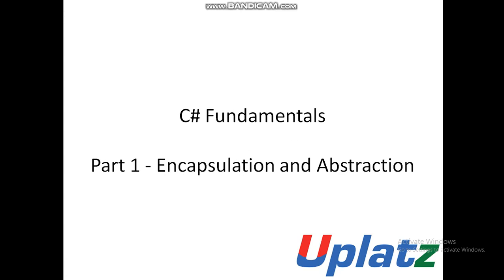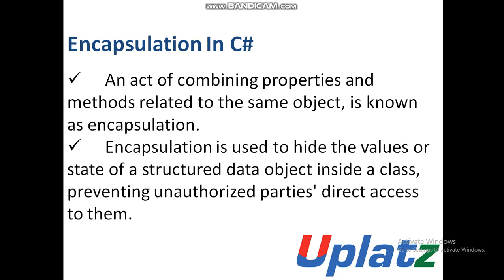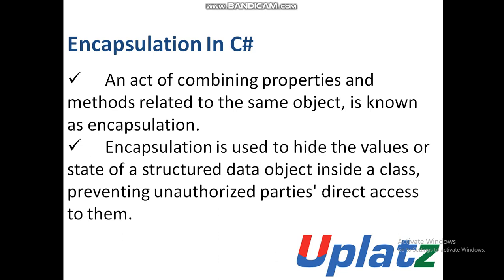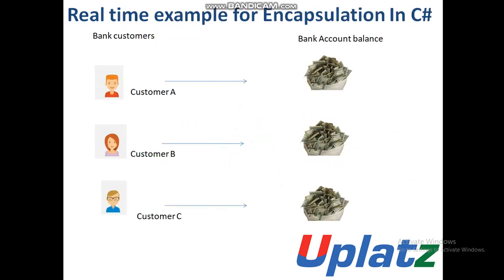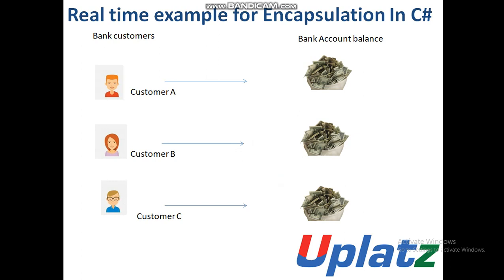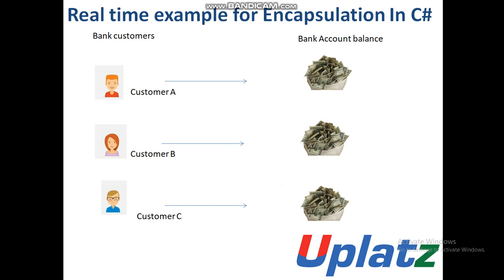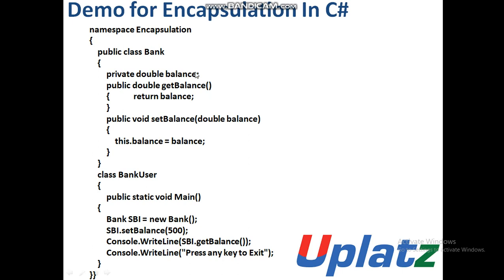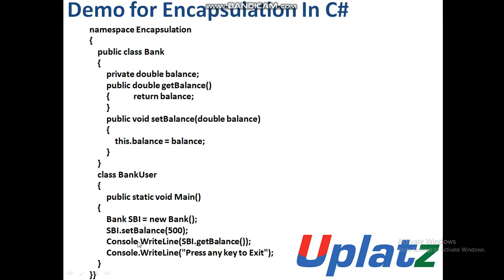C# Fundamentals | Encapsulation and Abstraction | Uplatz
| In this video tutorial on C# Fundamentals from Uplatz, students will learn Encapsulation and Abstraction here taught the way to learn it in a simple way.

Welcome to our session on "C# Fundamentals | Encapsulation and Abstraction." I'm Reka from Bangalore, and today we’ll dive into two essential concepts in object-oriented programming—encapsulation and abstraction. These fundamental principles are key to understanding C#, a powerful language that builds on the concepts of object-oriented programming. In this video, we'll explore how encapsulation helps in bundling data and methods into a single unit and how abstraction simplifies complex systems by hiding unnecessary details. Understanding "C# Fundamentals | Encapsulation and Abstraction" will give you a solid foundation in C# and prepare you for more advanced topics.

In this segment of "C# Fundamentals | Encapsulation and Abstraction," we’ll break down encapsulation with practical examples, such as using a TV remote to control a television. This real-world analogy will make the concept of encapsulation more relatable. Additionally, we'll discuss abstraction and its role in making software easier to manage by focusing on essential features and hiding implementation details. By the end of this video, you will have a clear grasp of "C# Fundamentals | Encapsulation and Abstraction" and be ready to apply these concepts in your C# programming projects.

The C# Programming course comprises sessions dealing with C# applications, variables, and operators, decision and loop constructs, arrays, enums, methods, objects, classes, structs, delegates, events, object-oriented principles, exception handling, file IO, database access, LINQ and deployment.

Exercises and examples are used throughout the course to give practical hands-on experience with the techniques covered.

Session 1: INTRODUCING C#

History of the Language
C# and .NET
Common Intermediate Language
Common Language Runtime
Compiling and Running Code
Development tools

Session 2: VARIABLES

Using Namespaces
Declaring Variables
Value and Reference Types
Datatypes
Variable Scope

Session 3: OPERATORS
Arithmetic Operators
Unary Operators
Concatenation Operators
Comparison Operators
Logical Operators
Session 4: DECISIONS

If Statements
Switch Statements
C# Programming Training Course
Session 5:LOOPS
Session 6: ARRAYS AND ENUMS
Populating Arrays
Looping Through Arrays
Working with Enums
Session 7: METHODS
Fields and Methods
Method Parameters
Method Overloading
Optional Parameters
Session 8: OBJECTS
Creating Objects
Instance Fields
Instance Methods
Session 9: CLASSES AND STRUCTS
Class Structure
Constructors
Using Structs
Session 10: ENCAPSULATION
Access Modifiers
Getters and Setters
Properties
Session 11: STATIC MEMBERS
Static Fields
Static Methods
Static Classes
Static Context
Session 12: INHERITANCE AND POLYMORPHISM
Object-Oriented Programming
Extending Classes
Inheritance Modifiers
Polymorphism
Session 13: ABSTRACTION AND INTERFACES
Abstract Methods
Abstract Classes
Using Interfaces
Interface Polymorphism